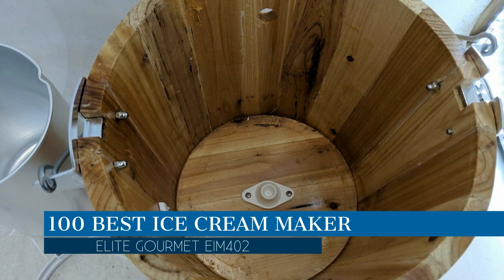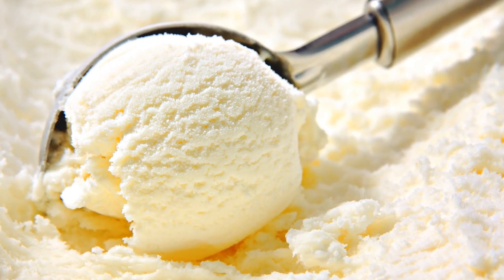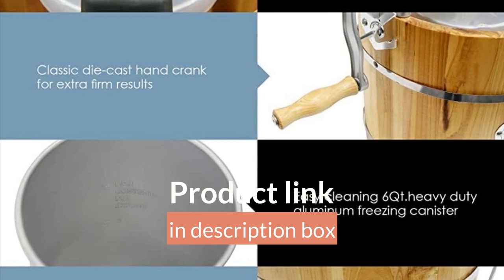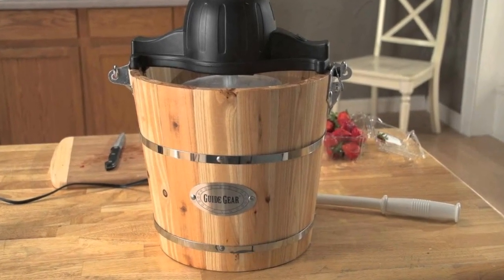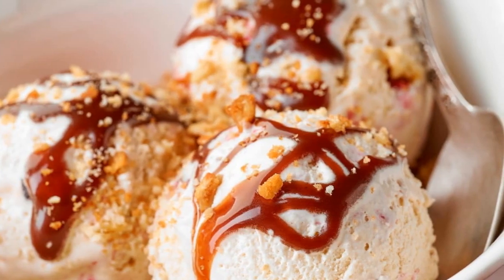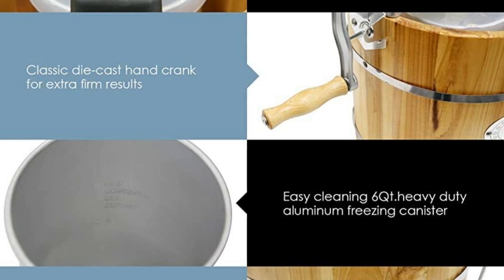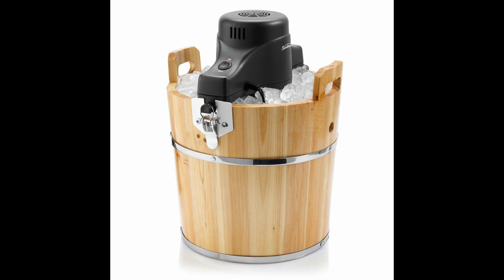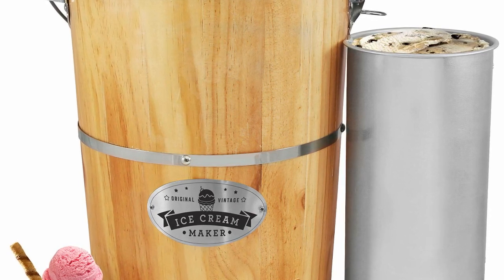Best ice cream maker in 2023